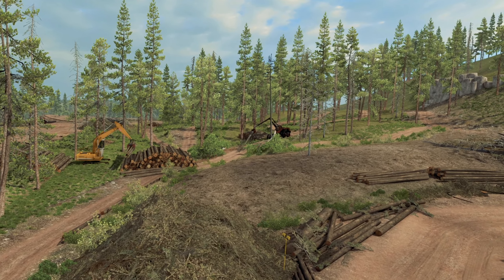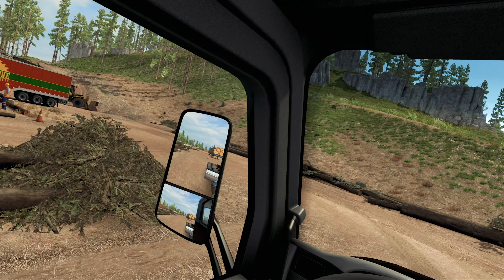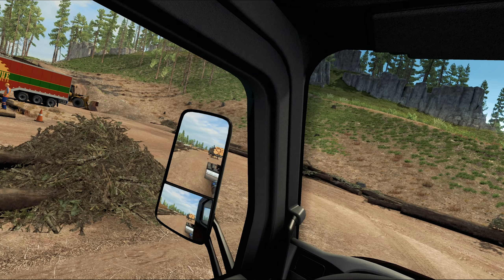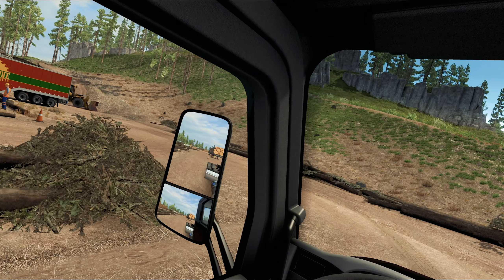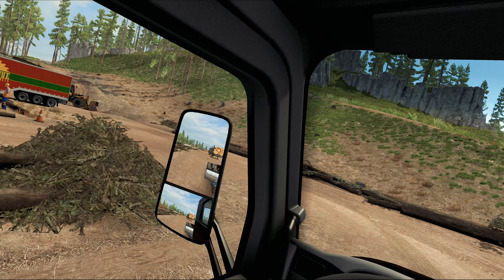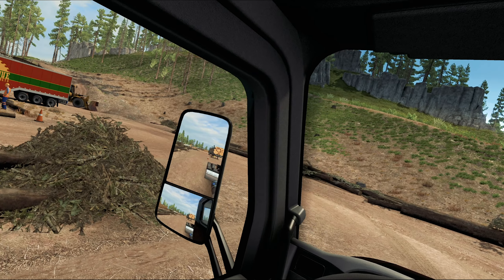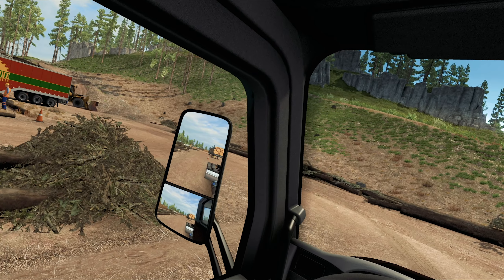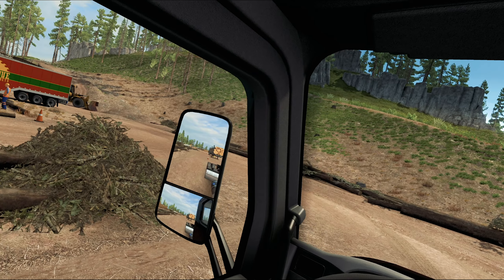SHED MY MASSIVE LOAD, FORESTRY - IDAHO DLC American Truck Simulator in VR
Hello! I am Box of Demons on Youtube. I am currently running a Gofund me page to raise funds for a 4k+ video recorder. Would you like to support me and the channel? every little helps! Total to raise is £389.00

American Truck Simulator VR

**EDIT: You don't need SteamVR beta for Async reprojection anymore**

This guide works for both the Oculus Rift and HTC Vive VR headsets. The main difference between the Oculus Rift and the HTC Vive for ATS and ETS2 VR setup is that you have to enter "-openvr" as a Steam launch option for the HTC Vive and "-oculus" as a Steam launch option for the Oculus Rift.

American Truck Simulator and Euro Truck Simulator 2 both share the same setup and optimization process for VR. You can copy/paste the config.cfg and controls.sii files between the two games to copy your VR settings and keybinding between games.

Setting up VR for American Truck Sim and Euro Truck Sim involves activating the VR beta from the "Beta" tab of American Truck Simulator or Euro Truck Simulator 2 properties in Steam. Then add "-openvr" or "-oculus" to the launch options in the "General" tab. This is all you need to do to activate VR for Euro Truck Simulator 2 or American Truck Simulator, but I also cover a lot of optimizations and tweaks for a better VR experience in this video.

The config and keybinding files can be found at these paths by default on a Windows 10 PC:
C:\Users\name\Documents\Euro Truck Simulator 2
C:\Users\name\Documents\American Truck Simulator

These are the relevant lines in the "config.cfg" file:

uset o_openvr_independent_timewarp "0"
uset o_openvr_interleaved_reproject "0"
*if these 2 lines aren't in the config, don't add them

uset r_manual_stereo_buffer_scale "1.8"

This is the relevant line in the "controls.sii" file for the "Reset HMD Orientation" hotkey:
 config_lines[88]: "mix headreset ``"

Recommended VR accessories for American Truck Simulator, Euro Truck Simulator, and other racing games:

Thrustmaster T150 force feedback steering wheel:

Thrustmaster Gear stick:

Official gameplay description of American Truck Simulator on Steam:
"Experience legendary American trucks and deliver various cargoes across sunny California, sandy Nevada, and the Grand Canyon State of Arizona. American Truck Simulator takes you on a journey through the breathtaking landscapes and widely recognized landmarks around the States.

I put out VR gameplay videos for Oculus Rift CV1 and HTC Vive.

My Rig:
- ► GSync 3560 ultrawide 120htz Monitor
- ► HTC Vive & Index with revive plugin